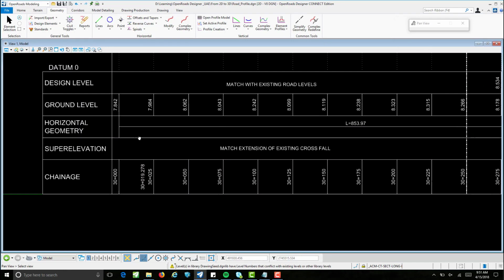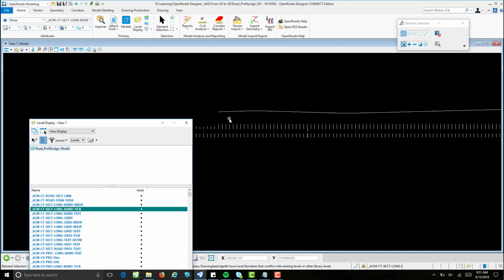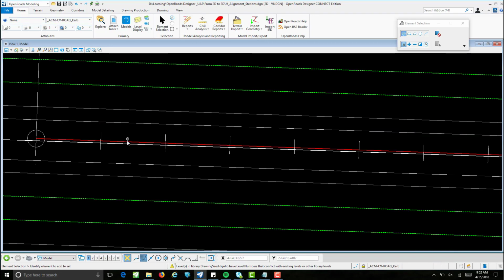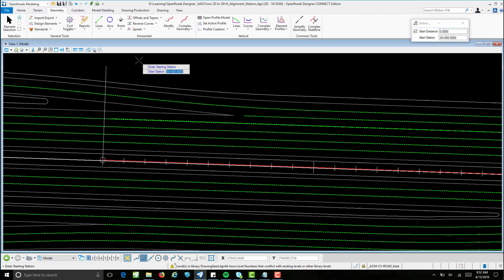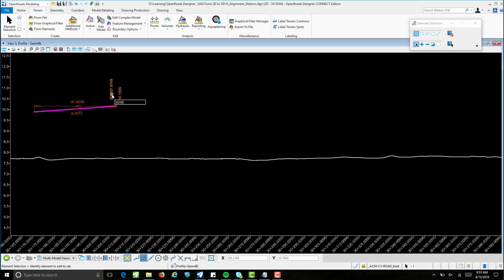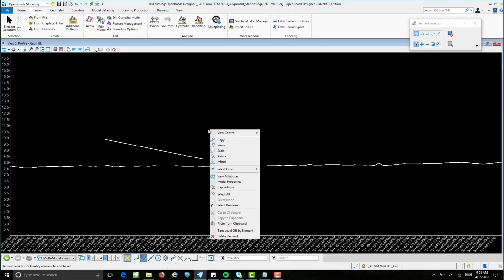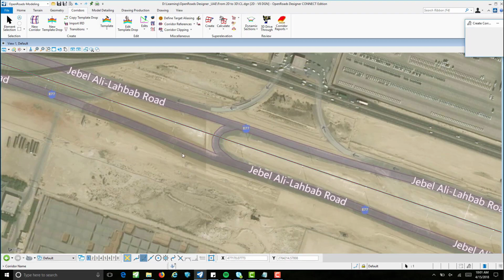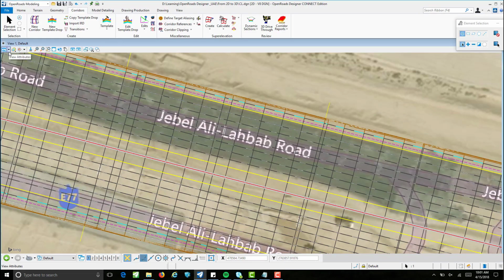Step 3 ORD from 2D to 3D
Use elements from profile drawing and use as active profile and create 3D roadmodel